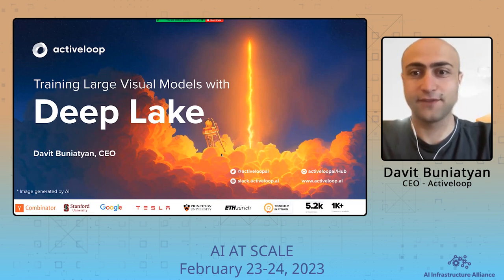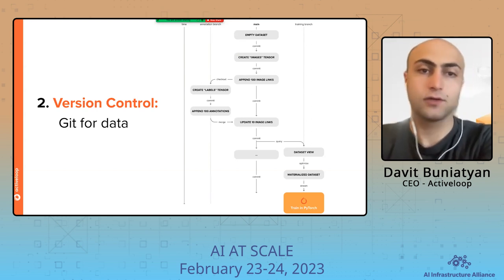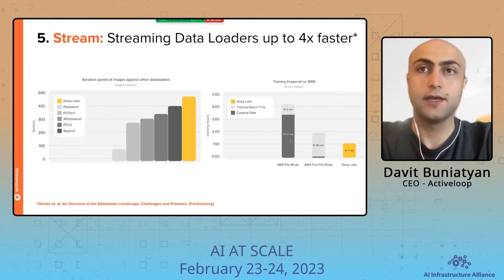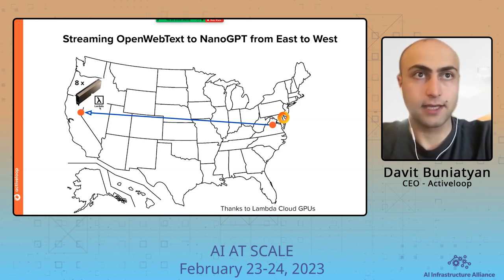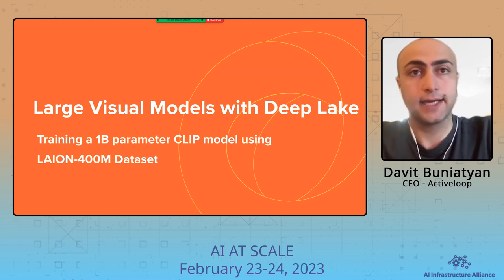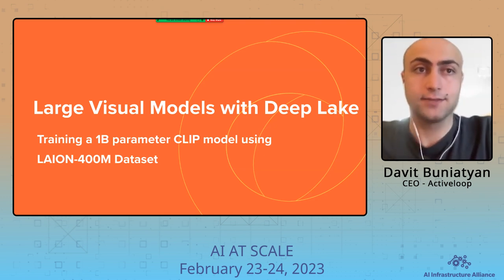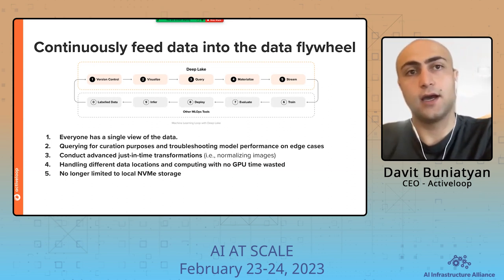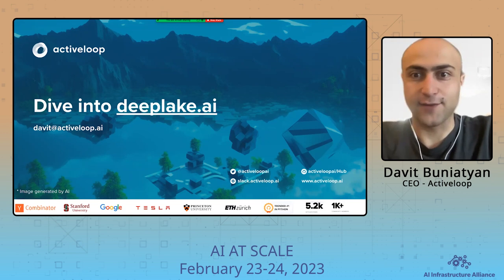Davit Buniatyan – Activeloop – Training Large Visual Models with Deep Lake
We will explore the use of Deep Lake, data lake for deep learning, to train Large Visual Models (LVMs) such as CLIP, Stable Diffusion, etc. We will cover the challenges of scaling visual models and the benefits of using Deep Lake to overcome these challenges. The talk will cover a range of topics, including data scaling laws, data feeding strategies, how to use it to train and deploy large visual models, and best practices for managing and monitoring the training process. The talk will be valuable for anyone interested in training large visual models, and how to use Deep Lake to overcome the challenges of scaling.